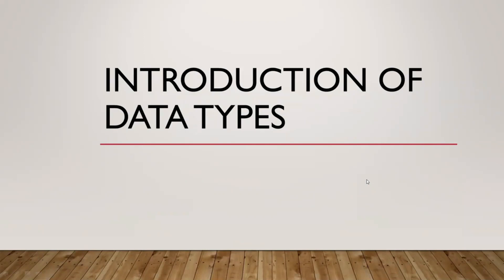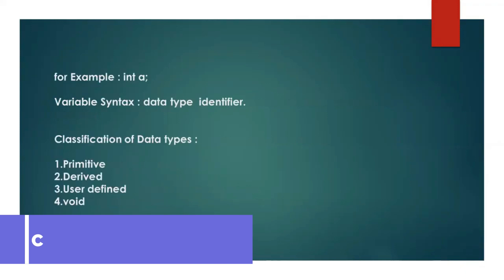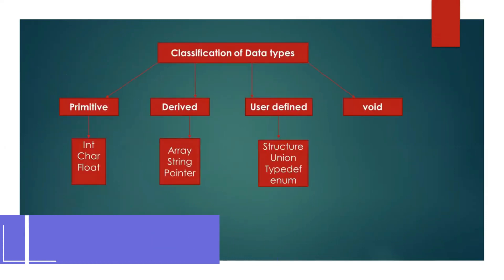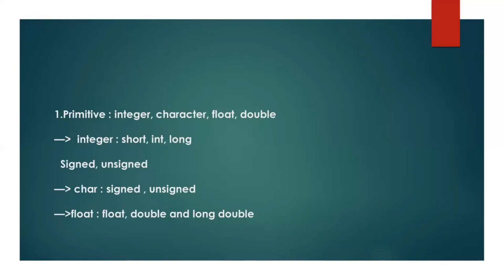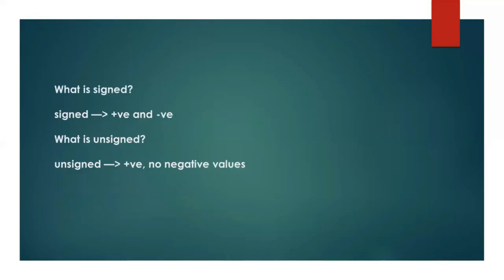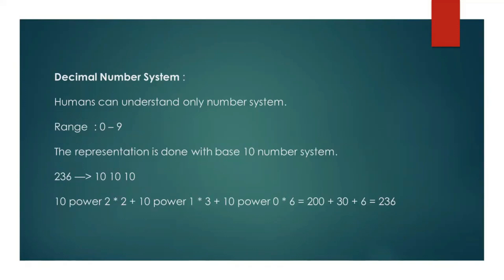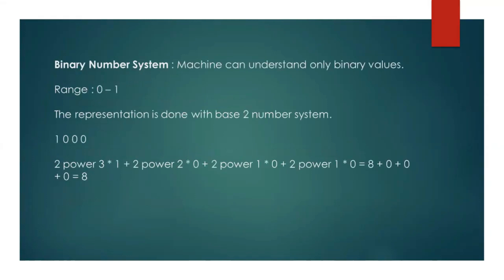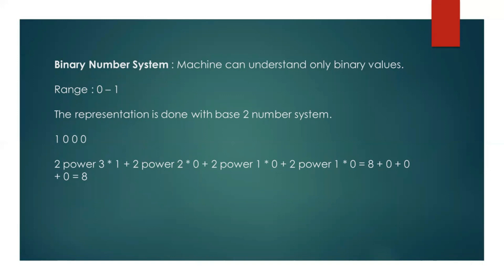Introduction To Data Types | Data Types in C programming language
Queries Solved :
What is data type introduction
What is data type and explain its types
What is data type in C with example
What is the importance of data types
What are the 5 basic data types
How many data types are there in C
What are the main types of data types
What are the 4 main data types
basic data types in c
integer data type in c
Primary data types in c
void data type in c